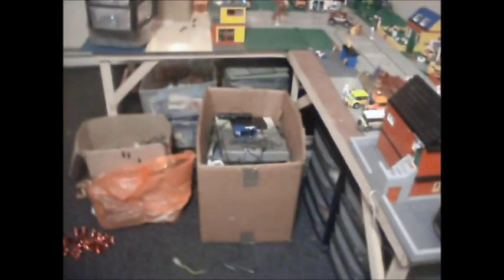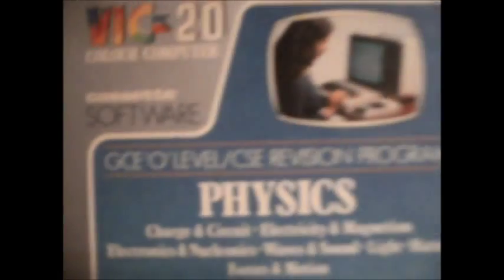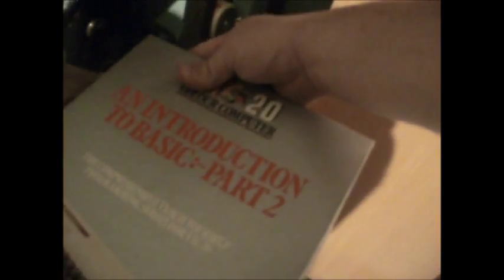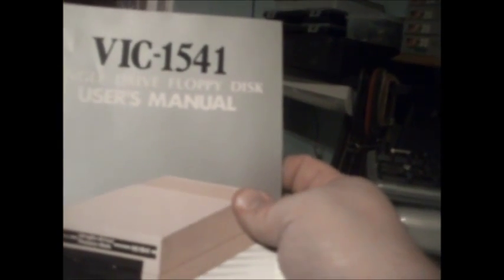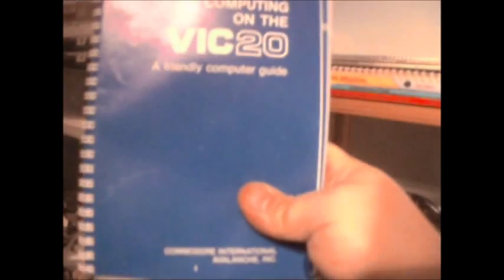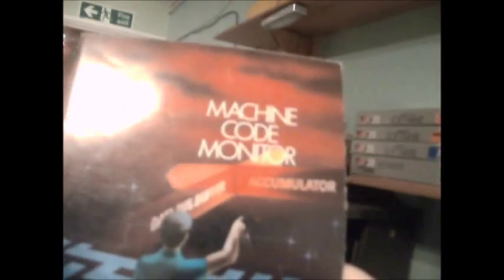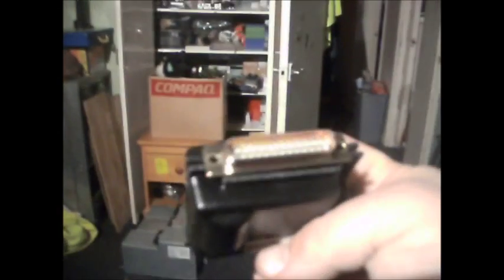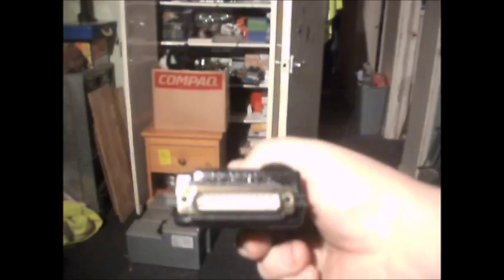Looking at all the software that came with my Vic 20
Vic-20 bits and pieces